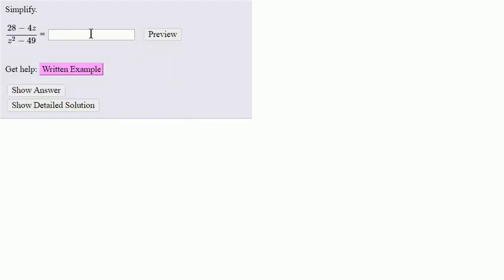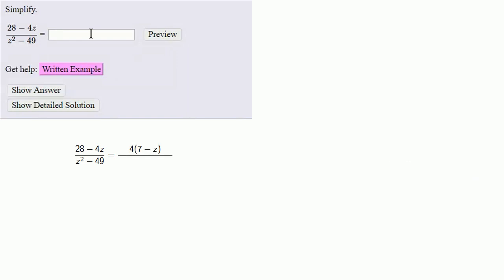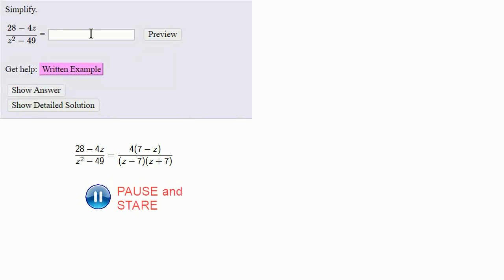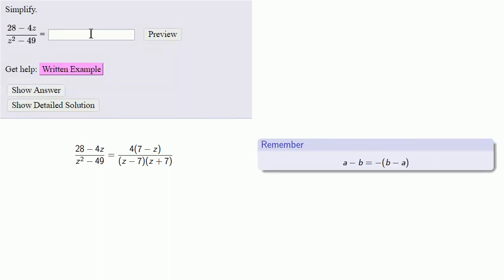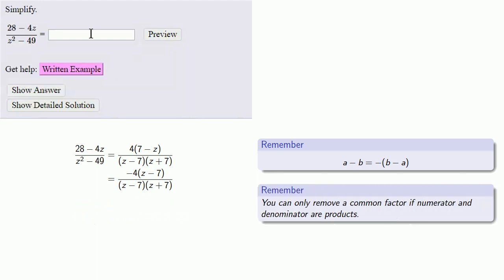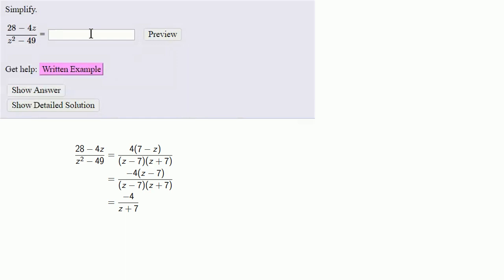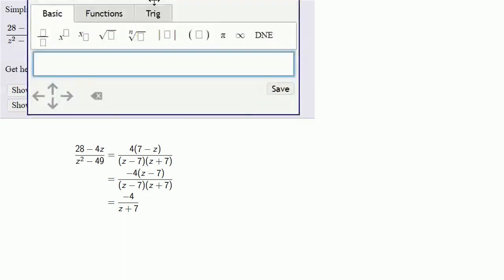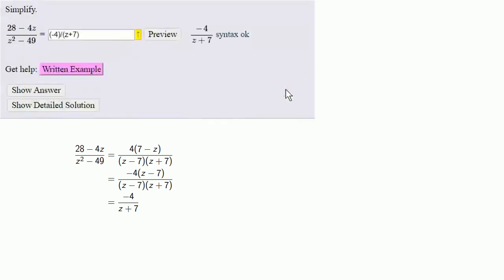Simplifying a rational expression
How to simplify a rational expression, and enter the answer into MyOpenMath.